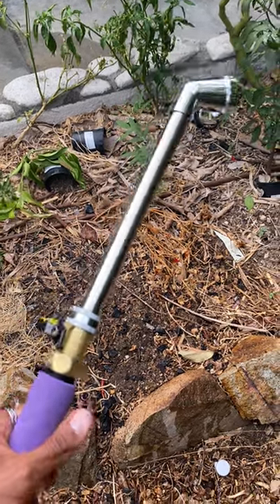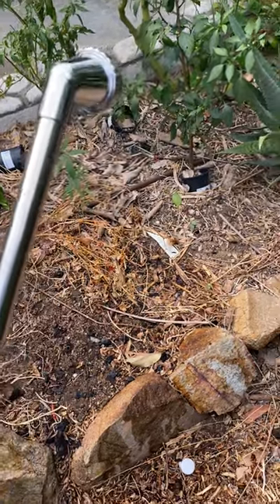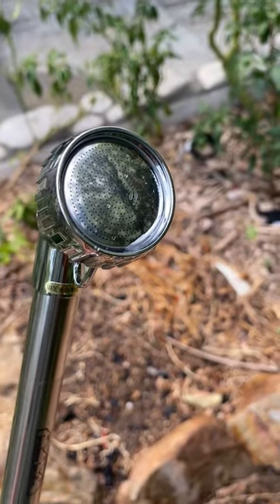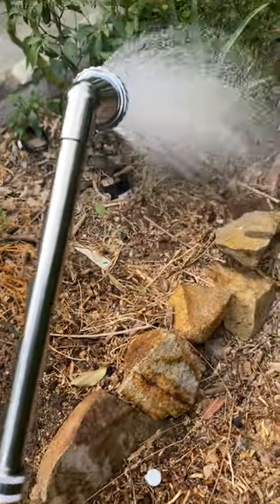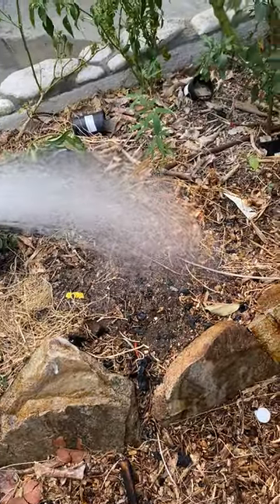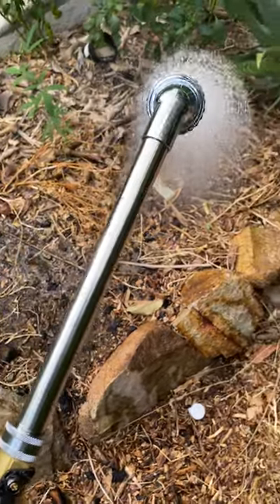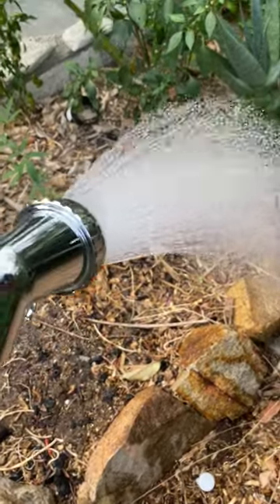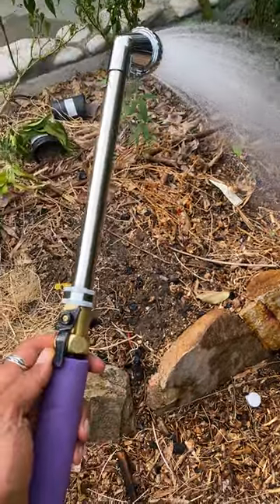Wonder Waterer Review